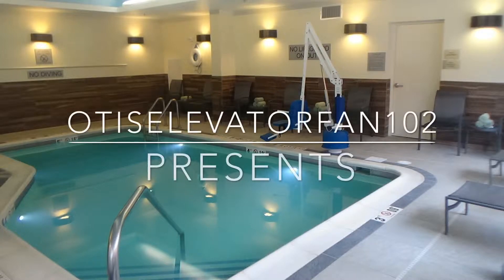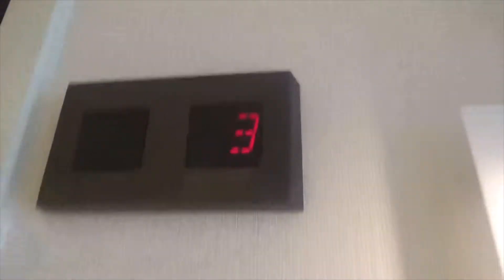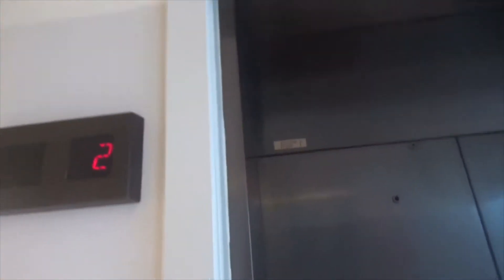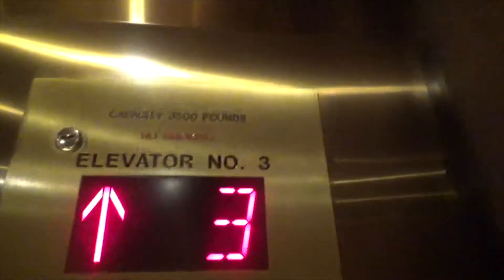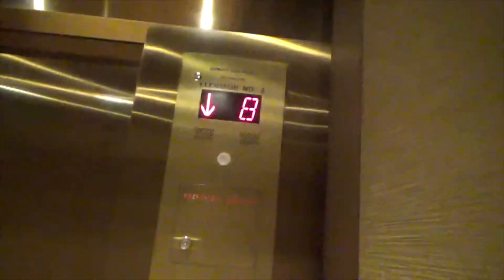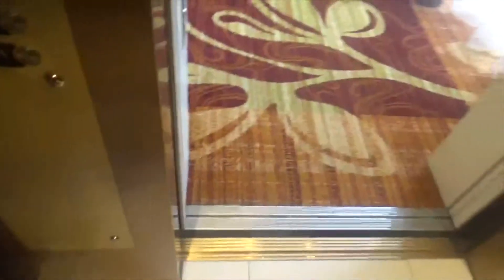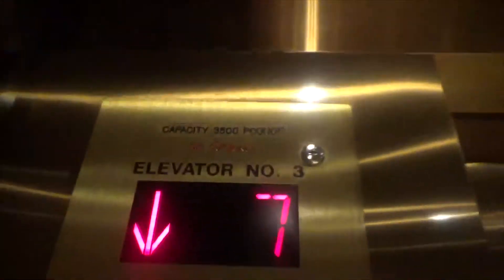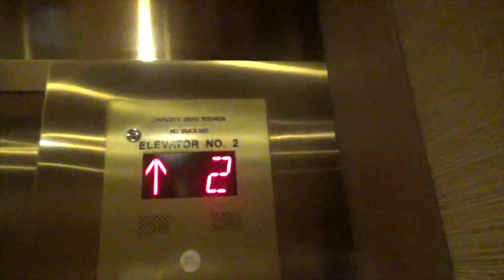OTIS Elevonic 411M Series 2 Traction Elevators @ Hanover Marriott - Parsippany, NJ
These were installed in 1986 by OTIS.
Brand: OTIS
Maintenance: OTIS
Speed: 350 FPM
Fixtures: Series 2
Installed by: Marriott Hotels & Resorts
Controller: Microprocessor
Door Safety: Sensors
Death Trap Rating: 0/14